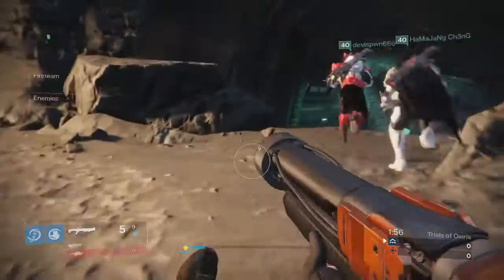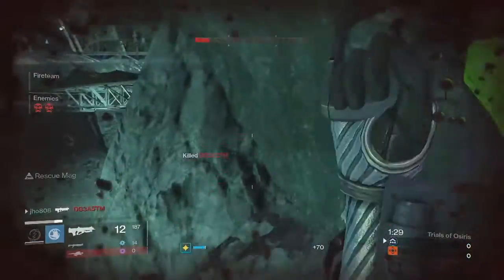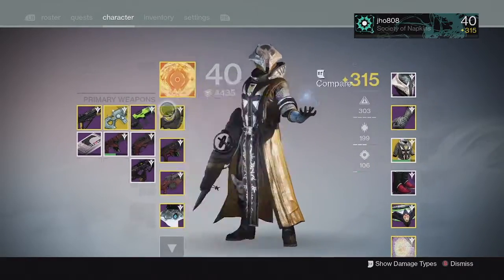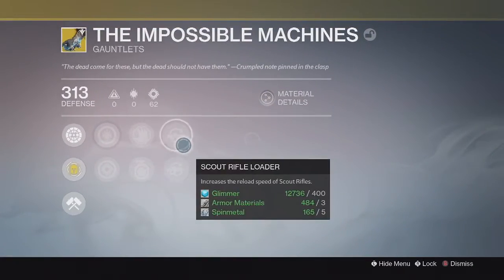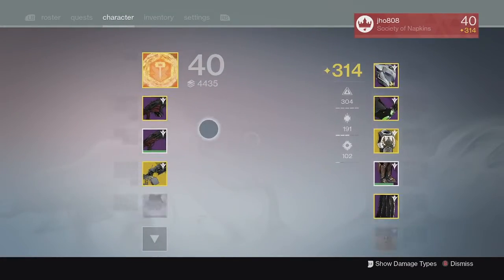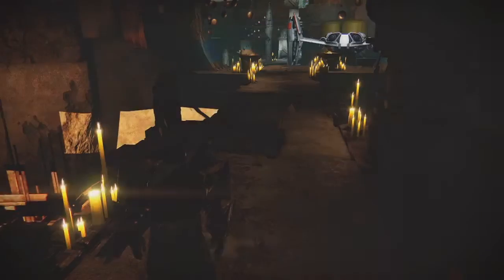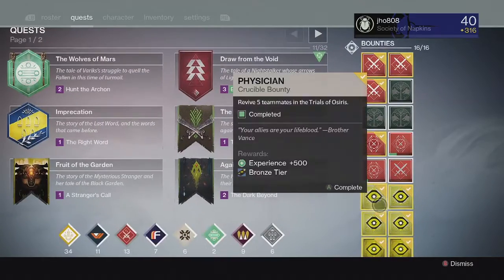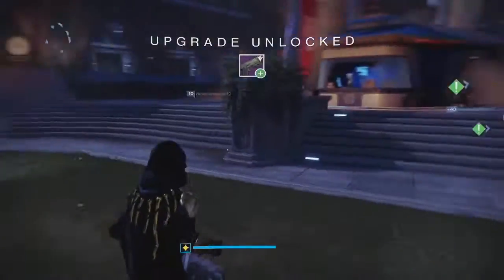Destiny Taken King - Trials of Osiris Flawless Lighthouse Loot x3 Week 5 The Anomaly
Here are my loot rewards from Trials of Osiris for Year 2 Week 5 on The Anomaly. Got some pretty good 310+ Adept Primaries and Exotics from this.